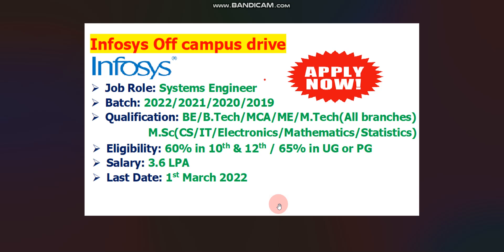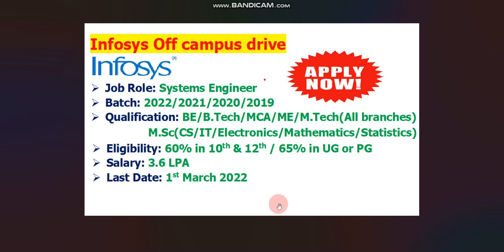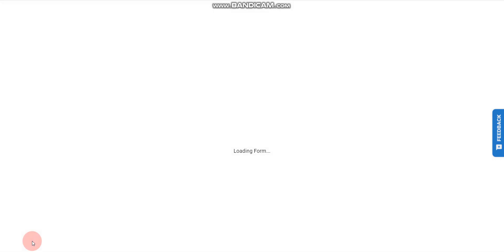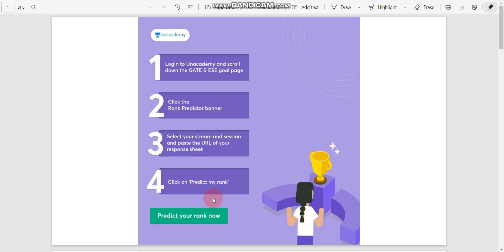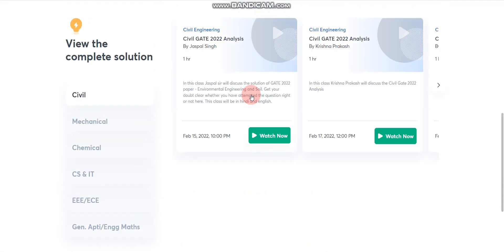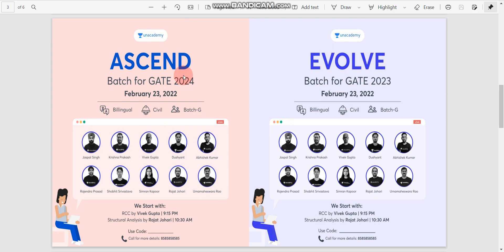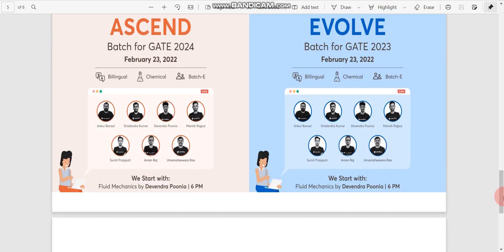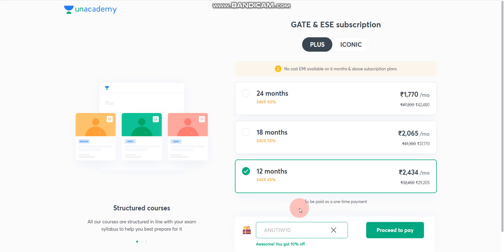Infosys is hiring 2022/2021/2020/2019 batch | Salary 3.6 LPA | Eligibility? | Job Role?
Offer valid till 28th February